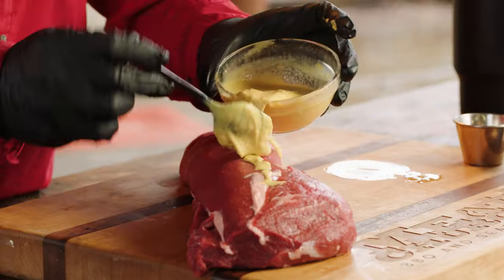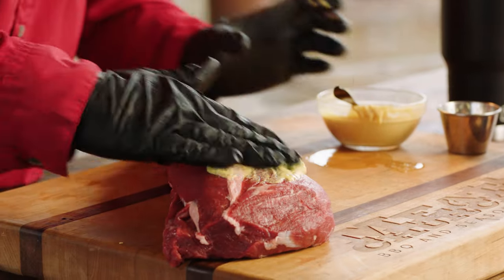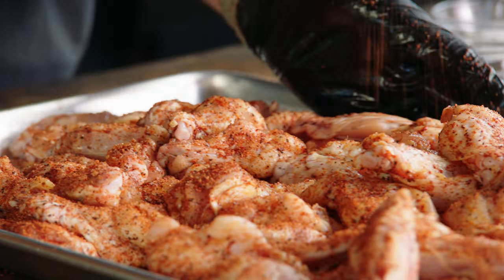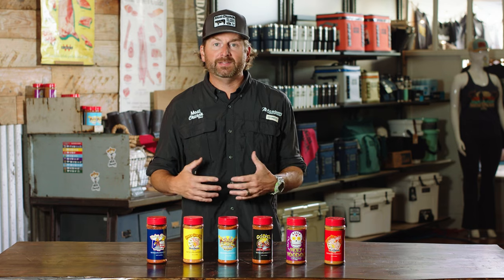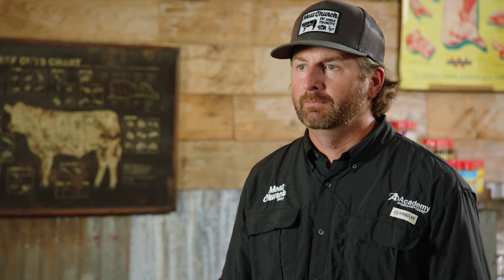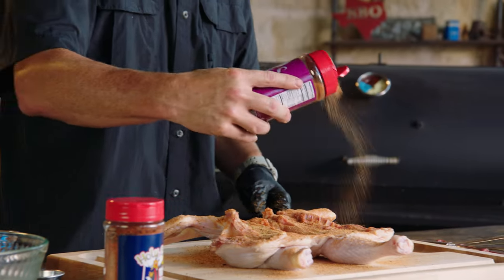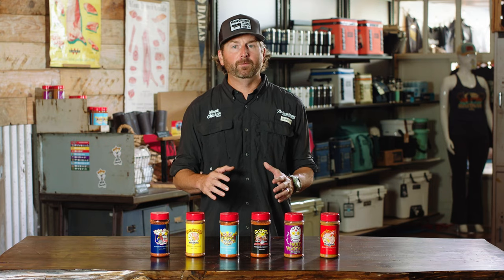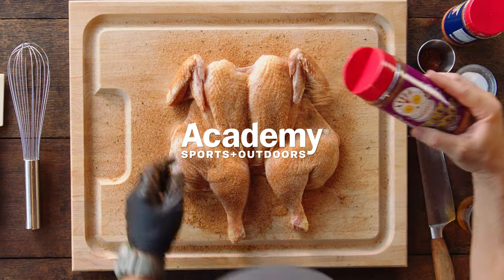Pro Tip | Seasoning with Meat Church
Matt Pittman of @MeatChurchBBQ helps you set the direction of your flavor profile with seasoning tips.